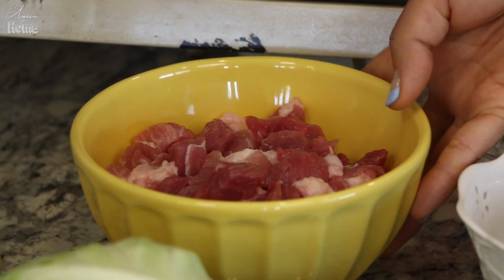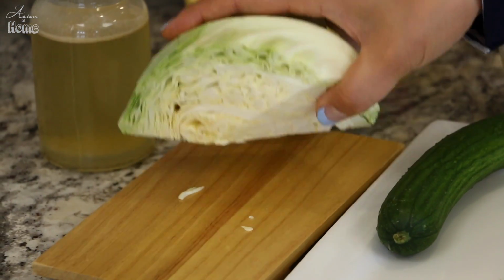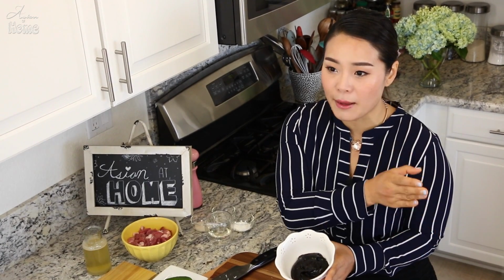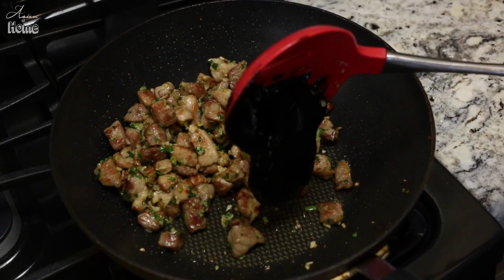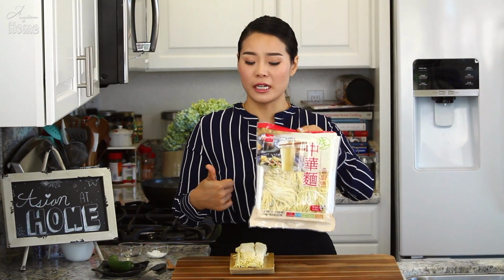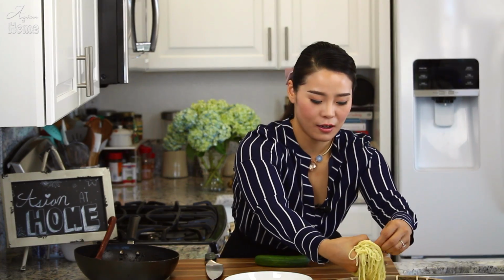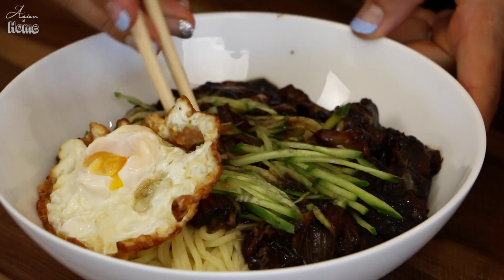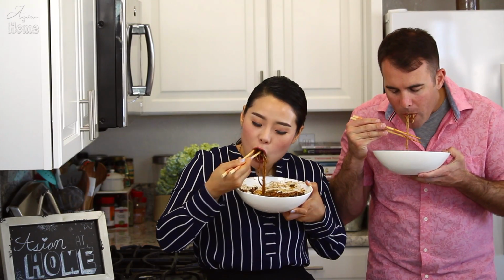Jjajangmeyon Korean Black Bean Noodles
Comeback for NEW Easy & Fun Asian Recipes Every Friday!!

Jjajangmyeon  Ingredients
Serves 4

1 Tbs cooking oil
1 lb fatty pork shoulder or butt, cut into 1-inch cubes
1/2 tsp salt
4 cloves garlic, chopped (approximately 1 1/2 Tbs)
2 green onion, chopped (approximately 3 Tbs)
1 Tbs chopped ginger
1/3 cup black bean paste (Choonjang)
1 large sweet onion, cut into 1-inch chunks (approximately 12 oz)
1/4 of large green cabbage, cut into 1-inch chunks (approximately 10 oz)
1/4 cup rice wine (optional)
1 cup chicken stock
1 1/2 Tbs sugar
1 1/2 Tbs cornstarch and cold water
2 portions of fresh Jjajang noodles (you can substitute to udon, dry egg noodles or spaghetti)
Cucumber, optional
4 Fired eggs, optional